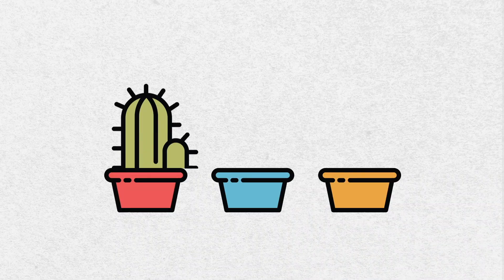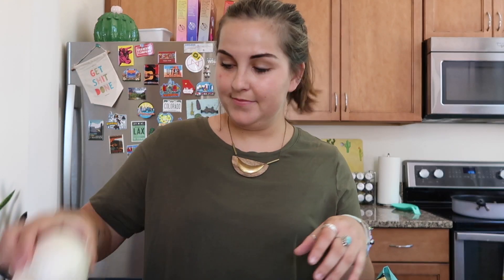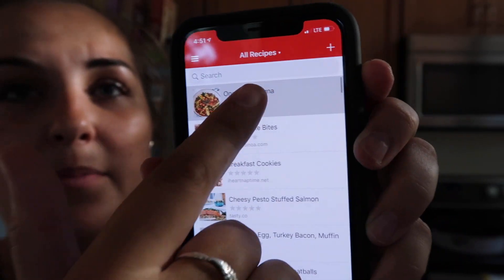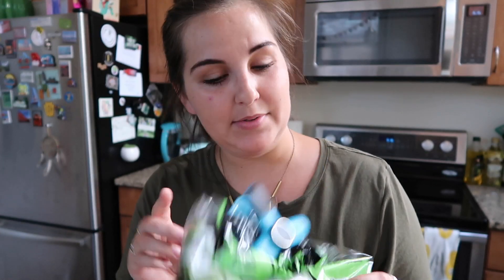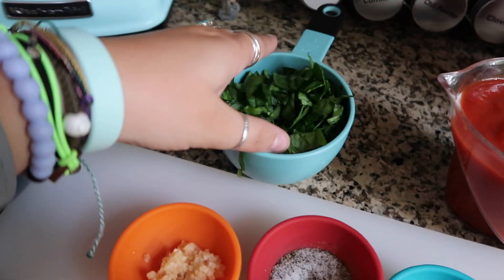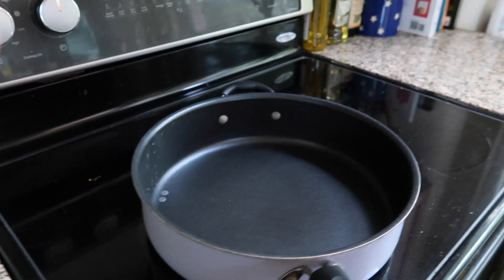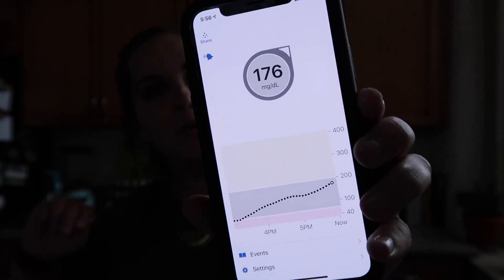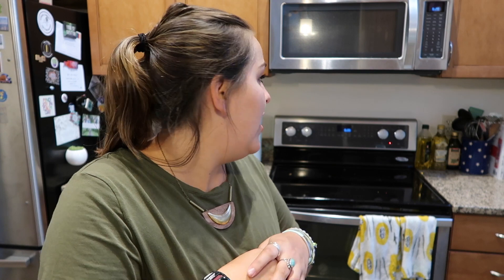COOK WITH ME!! LOW CARB, KETO MEAL!!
Hi all! I thought this would be the perfect dish for a type 1 diabetic! Low carb, Keto, Whole30, AND Paleo!!! Here is the recipe!

Links:
Pinch Bowls